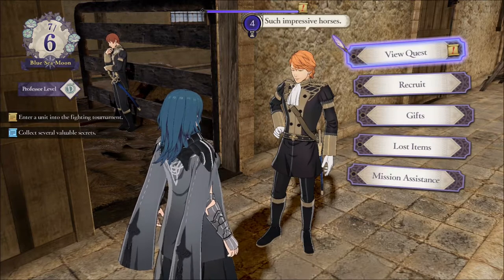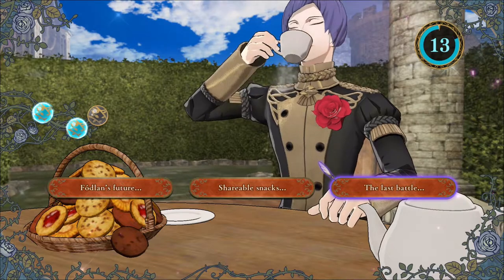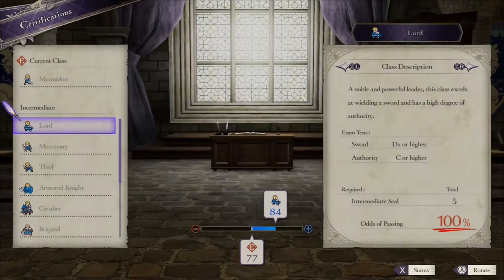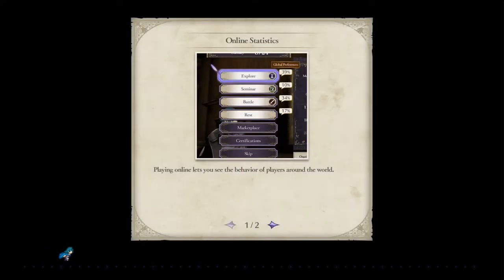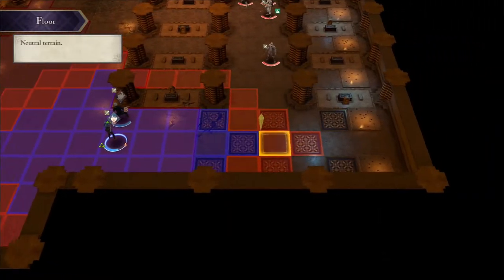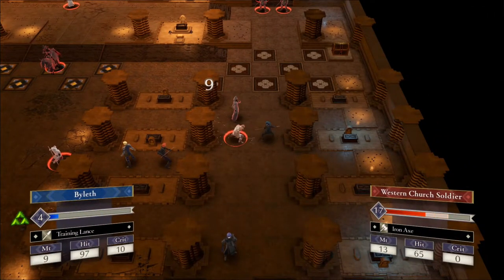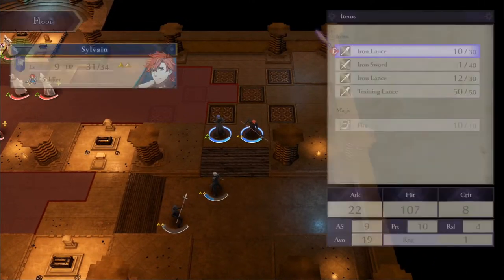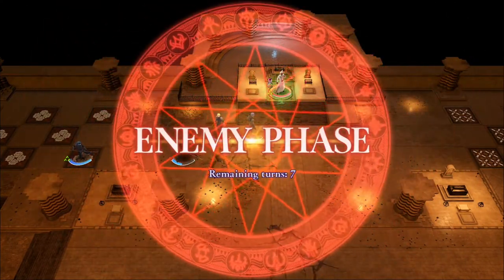MC Aegir Joins!......Kinda..... - FE Three Hosues PMU Part 5!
RULES:
1. Comment the build (OF THIS EPISODES CHARACTER) in this format
 Title (optional and fun)
 Beginner Class - Intermediate Class - Advanced Class - Master Class
 Description (optional and for fun)
2. A like on a post is a vote. The most likes before the next episode wins. I record mondays and Fridays. So that gives everyone about 2 days to think of ideas and vote. Also we are only gonna have 2 episodes a week till we get everyone in, with one exception, but we will get there when we get there.

VOTING CAVEATS:
1. You can stop the build at advanced if you want (Beginner - Intermediate - Advanced ). You can replace your master class with another advanced class if you so wish (Beginner - Intermediate - Advanced - Advanced).
2. DLC classes count as advanced classes for the purpose of this run, so the previous rule and any others apply to them as well.
3. Dancer is on the table. But once its chosen for someone it is no longer on the table.. This will also count as an advanced class, but cannot class into another advanced class or a master class.

GAMEPLAY LIMITATIONS:
1. If we recruit a unit past a time those classes are relevant, I’ll double back and master them. Giving me access to those skills
2. I will master the classes in order, and wont move on to the next one till the current on is complete.
3. I will only use weapons of the current class the character is. The ones where they get bonuses to rank growth. The exception is magic. If I dont have any usable spells with them I am gonna use weapons until they do, this includes if its only healing magic. If they can only heal so beat it.

Dats a lotta text in the description, I hope people read it :^ )